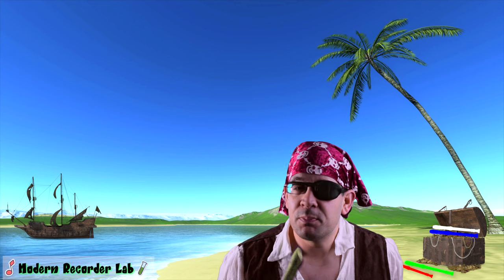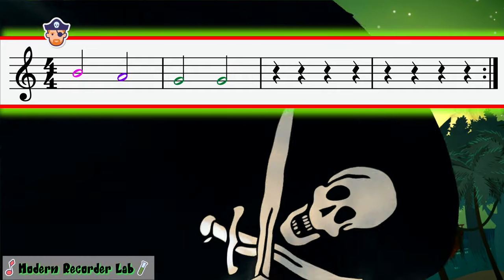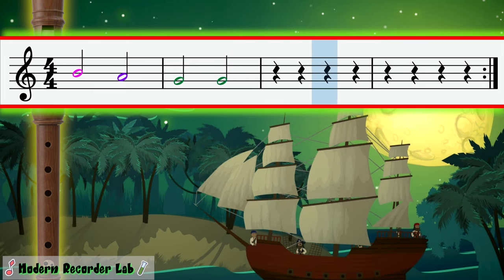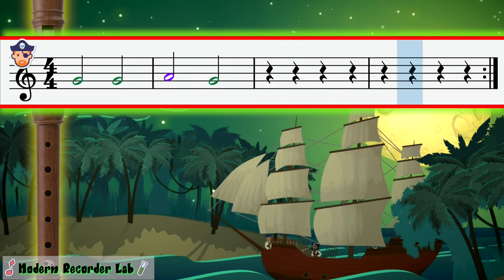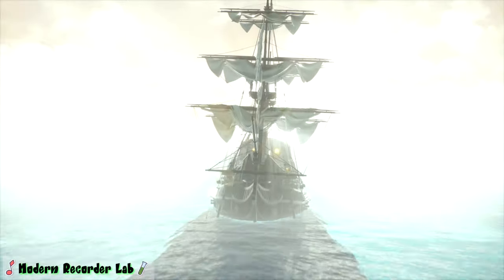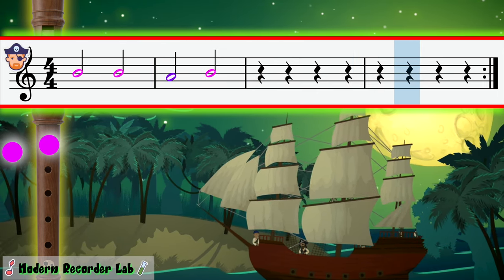Incredible Pirate Recorder Adventure: PART TWO - Play Along With B A G On The Recorder! 🏴‍☠️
A fun and engaging recorder B A G play along for your elementary music classroom! Students perform note B, A & G on the recorder as part of the Modern Recorder Curriculum. Take the recorder for your elementary music class to the next level with this FREE Recorder Resource